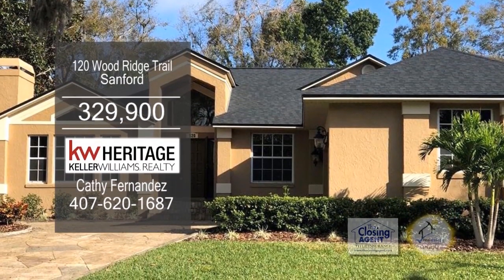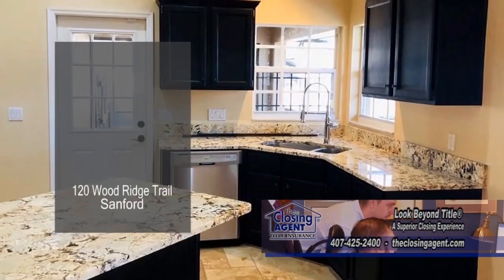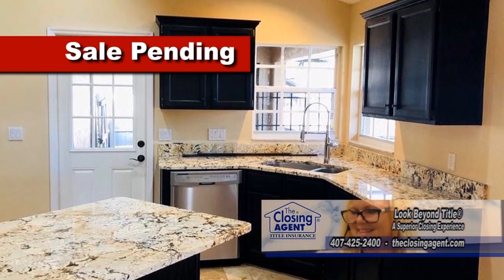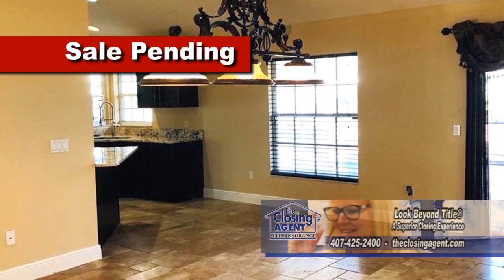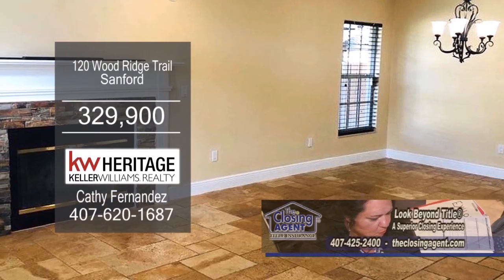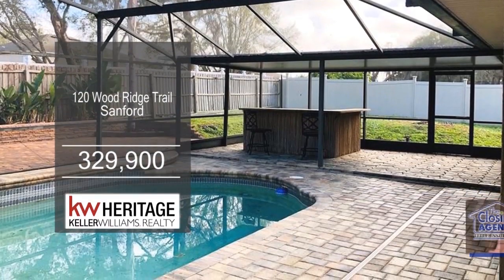120 Wood Ridge Trail Cathy Fernandez Real Estate Showcase TV Lifestyles